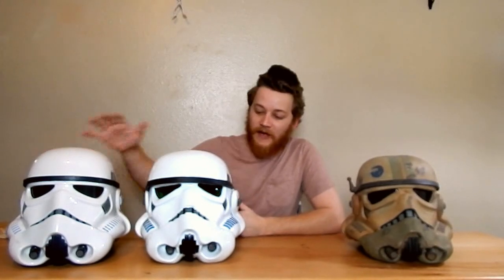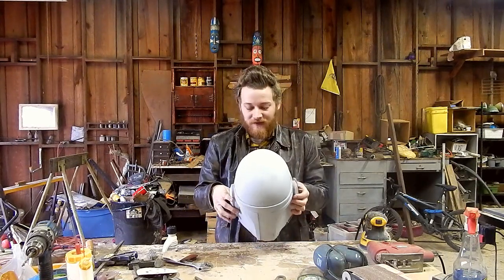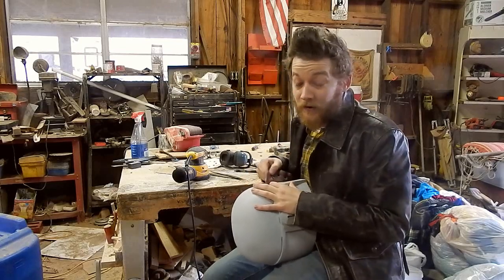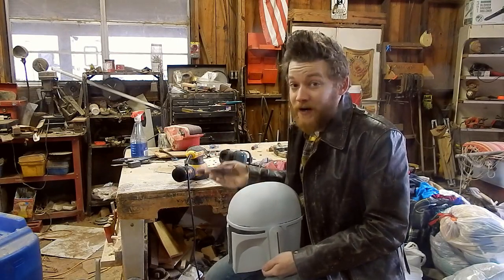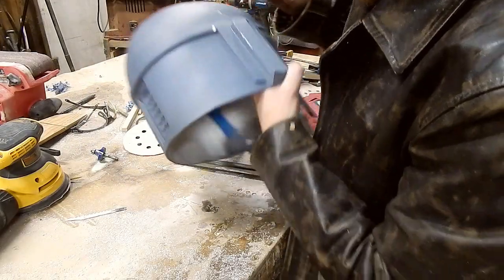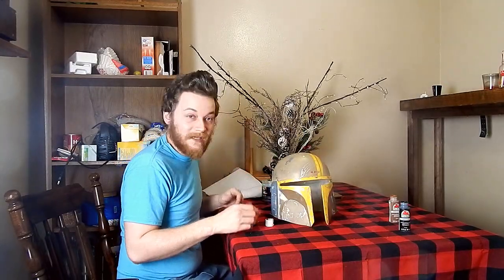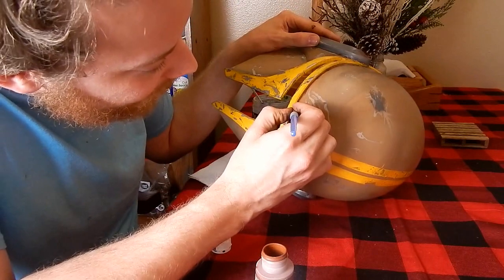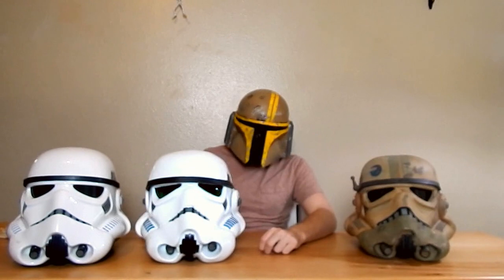Making A Custom Mandalorian Helmet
Welcome to Mean's Woodshop!  Join me today, stepping outside of normal woodworking, to take on this awesome project of making my own custom Mandalorian helmet.  I'd really been enjoying the Disney+ show, "The Mandalorian" a lot, and it inspired me to make my own original Mando helmet.

If you've read the description, leave a comment telling me if you watch the show too!